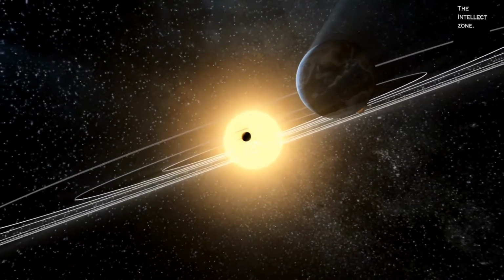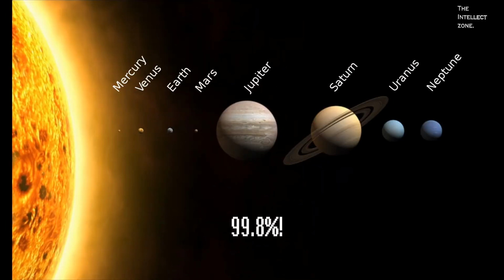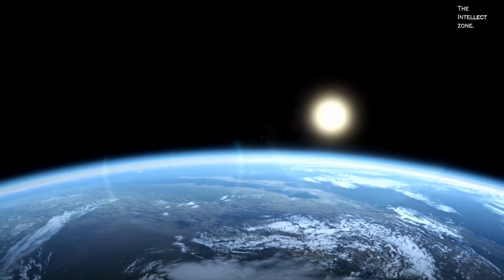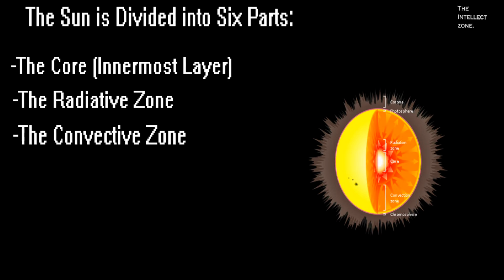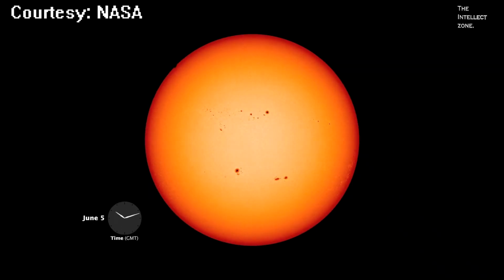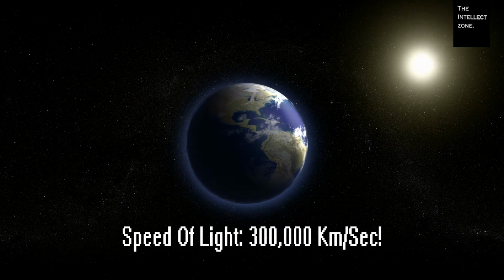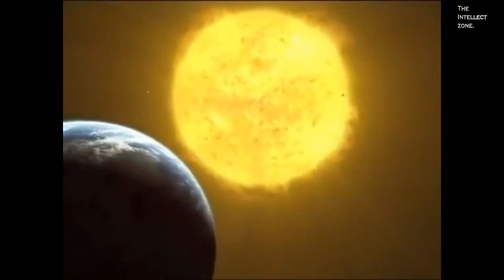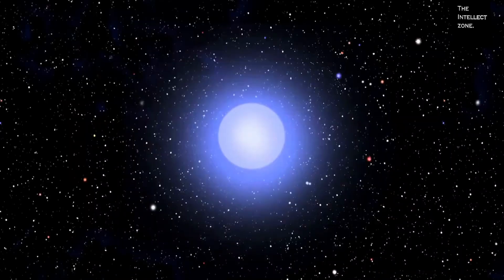All About The Sun in 3 Minutes or Less